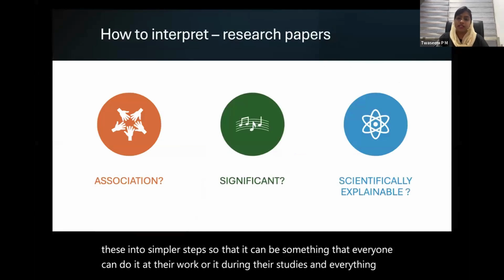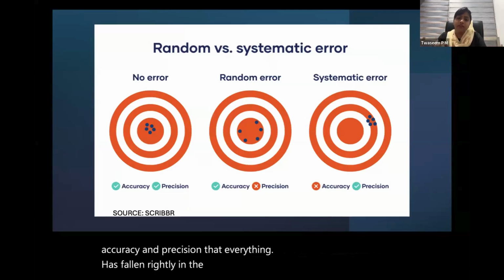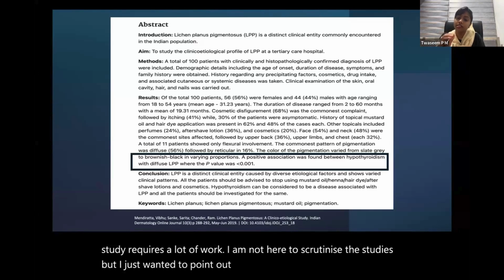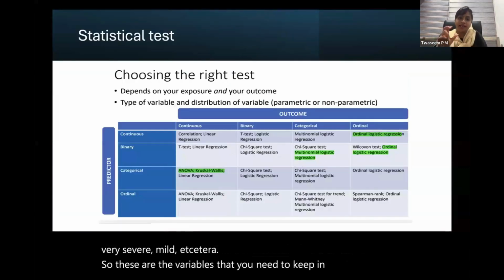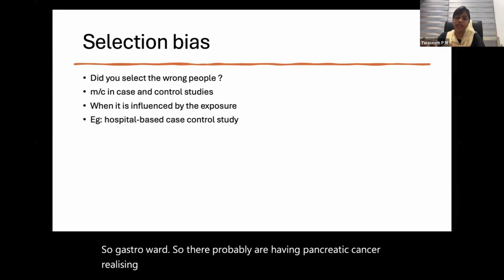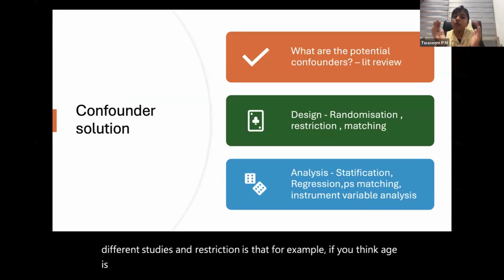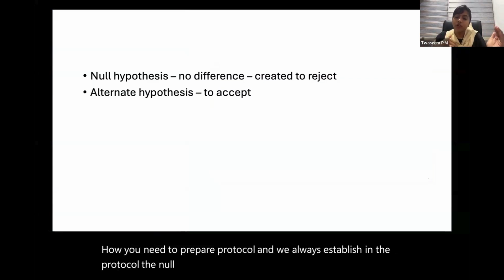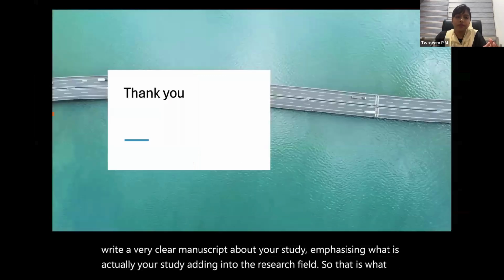How to interpret and formulate research papers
Course Director:Dr.Sebastian Criton VJ
Prof and HOD Department of Dermatology,
Amala Institute of Medical Science, Thrissur,Kerala

Timeline
0:12 How To interpret and Formulate Research Papers
3:35 how to interpret and formulate research Papers
4:24 How to interpret research papers
4:48 Internal validity-External validity
5:22 Exposed, Unexposed
6:24 The observed difference eg.coin
8:54 Internal validity
9:22 Random vs. Systematic error
10:10 Abstract
12:30 Descriptive study and Analytical study
14:09 Abstract
16:20 Materials and methods
16:56 Addressing random error
18:19 Steps of hypothesis testing
18:51 statistical tests
19:59 Statistical test
20:44 Data distribution
20:56 Types of studies
21:06  outcome measure
22:29 Measures of association: difference vs. risk
23:31 1)is the observation valid one(int validity)
23:50 what else could have accounted
23:59 Bias
24:45 Selection bias
26:04 Abstract
26:40 Methods
26:52 Cohort studies
27:37 How to rectify
28:03 information bias
28:44 how to rectify misclassification
29:04 Confounding
29:22 DAG
29:59 cofounder solution
30:59 Methods
31:42 Paper
32:35 3 generalizability
33:14 how to formulate research papers
34:28 early in your career
34:47 Protocol preparation
35:33 Null hypothesis
35:54 Study design
36:31 Biostatistics
37:11 errors
38:16 Thinking
39:26 Critical appraisal-tick box
39:35 summary
40:48 thank you